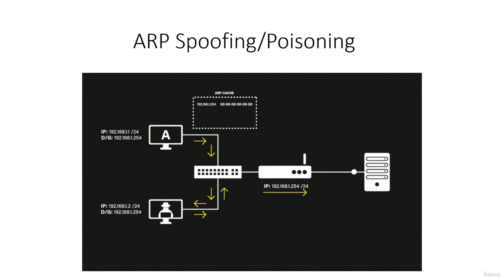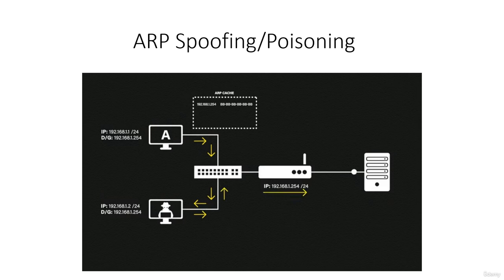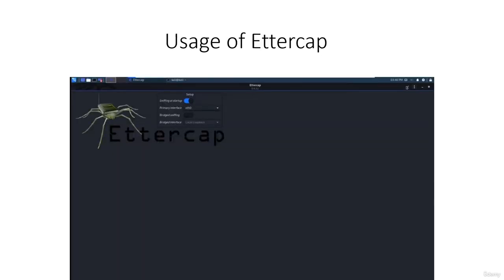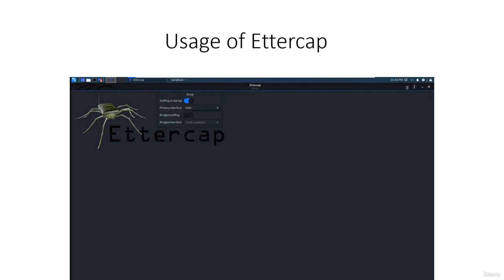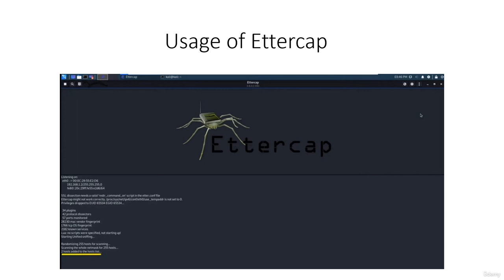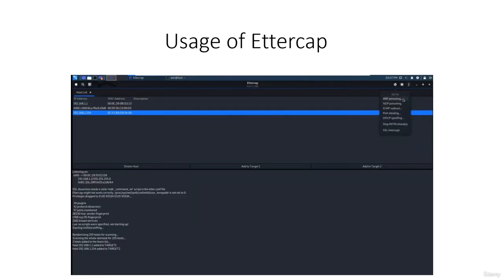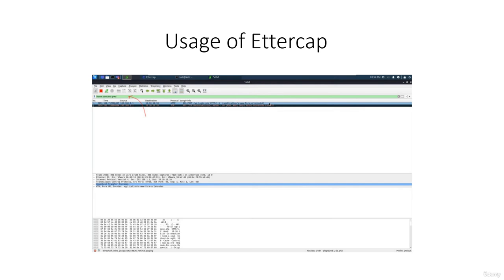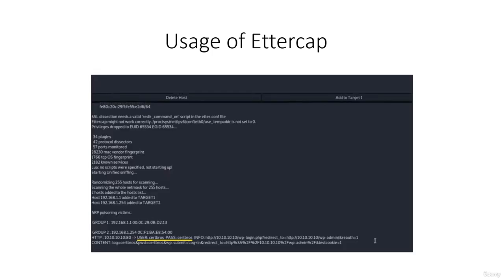#94 Advanced ARP Poisoning, Spoofing & Sniffing Sensitive Data username, password